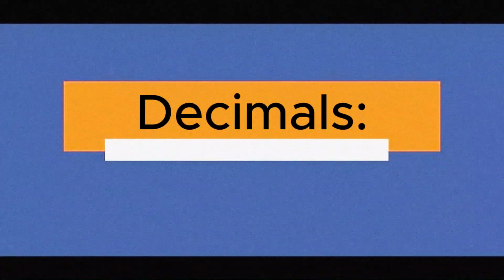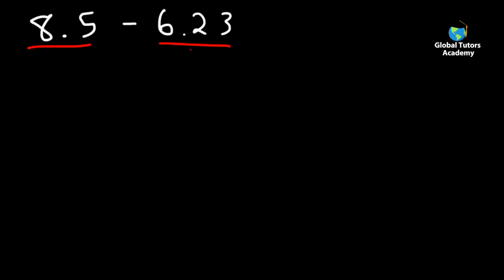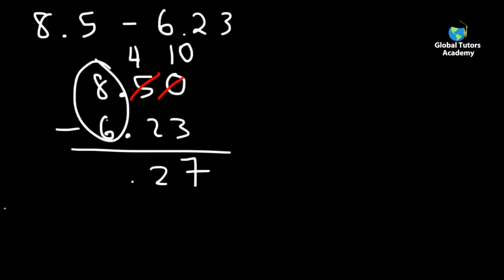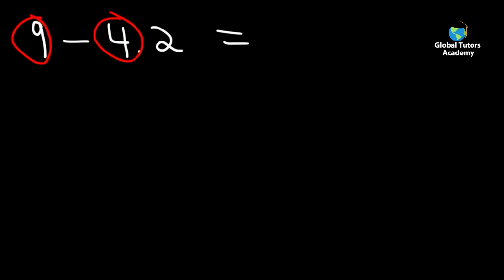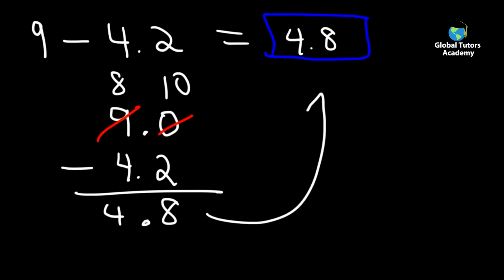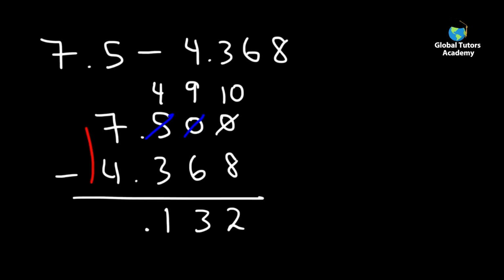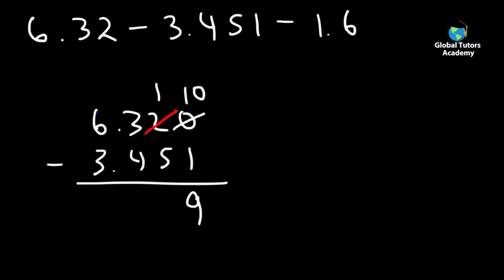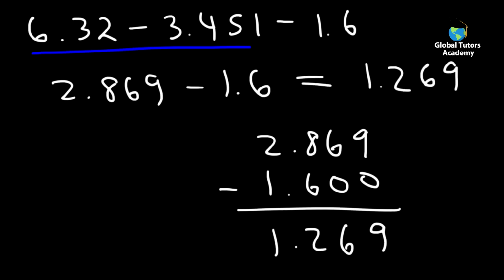Mastering subtraction of decimals is another step to mastering math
Line them up, borrow when you need to, and get the right answer every time. Watch this lesson and master decimal subtraction with ease. 📚